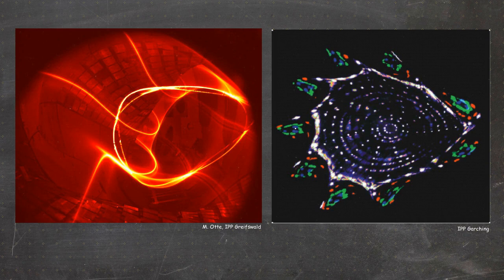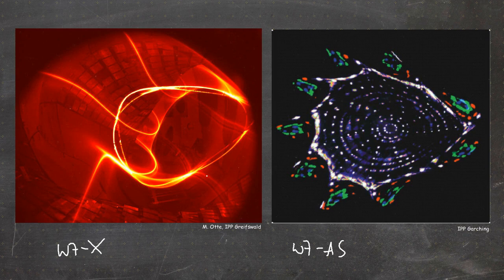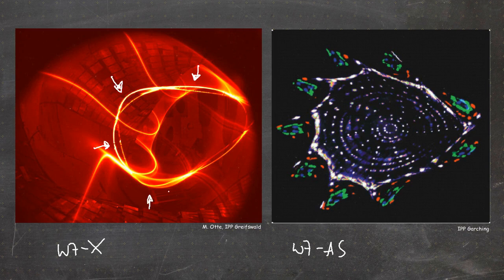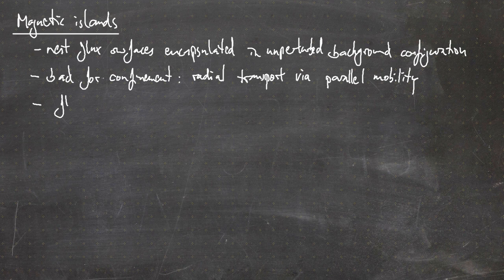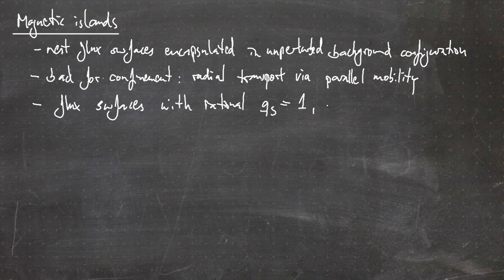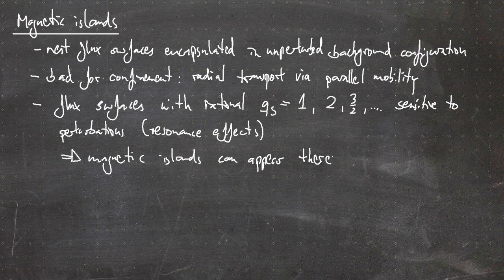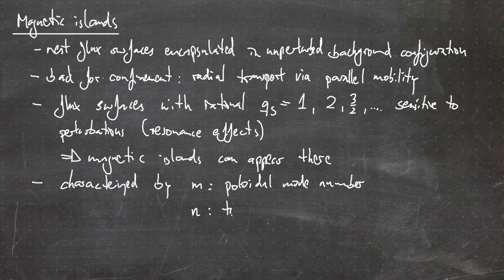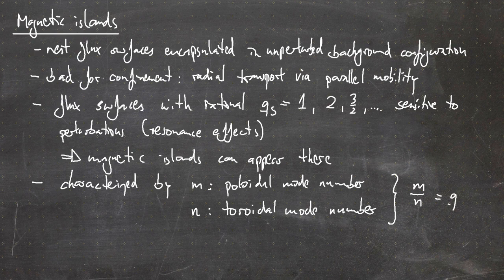Fusion Research Lecture #09 - Magnetic islands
00:00 Start
00:29 Magnetic islands in W7-X and W7-AS
01:55 Magnetic islands definition
06:35 Examples for magnetic islands
09:29 How are magnetic islands created?
14:17 The width of magnetic islands
16:39 Causes & consequences